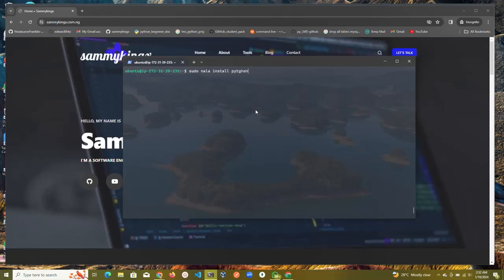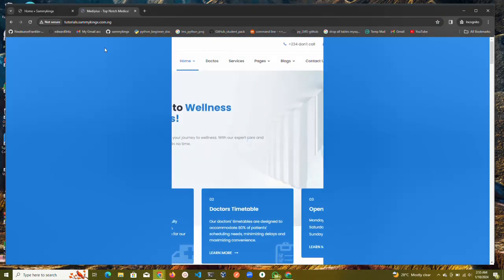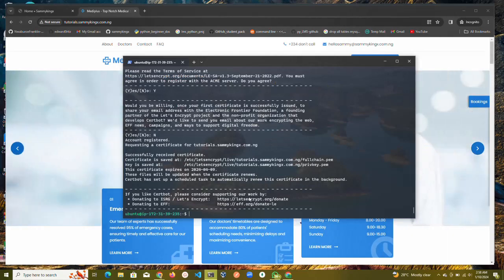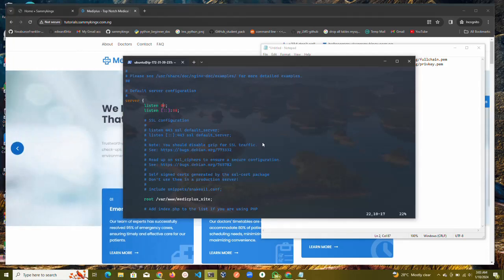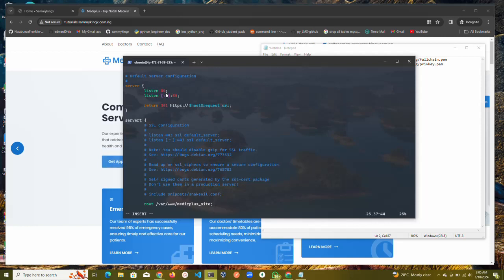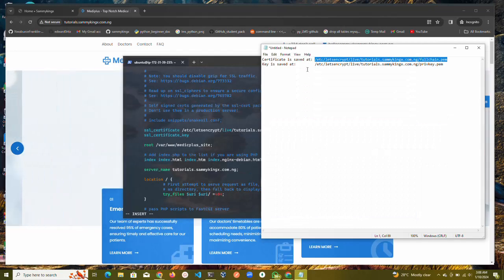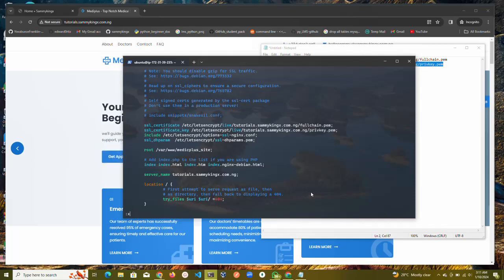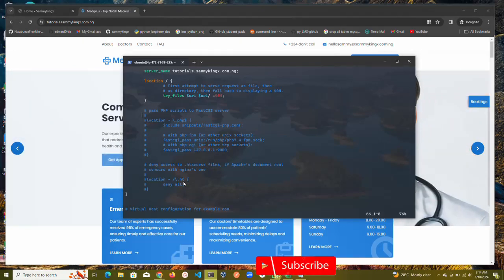SSL Termination With Nginx - Complete Guide (From start to finish)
In today's digital age, security is paramount for any online business. One crucial aspect of maintaining secure web applications is using SSL (Secure Sockets Layer) certificates to encrypt data transmitted between the client and server. However, managing SSL terminations can be challenging, especially when dealing with reverse proxies like NGINX. In this video, we'll discuss everything you need to know about SSL termination with NGINX and how to configure it correctly.

NGINX is a popular open-source reverse proxy and web server software that offers flexibility and scalability for hosting web applications. When combined with SSL termination, NGINX becomes even more powerful, allowing you to secure your web applications and protect sensitive data.